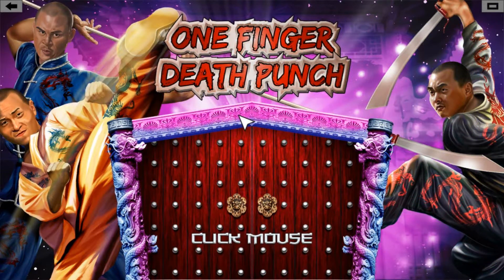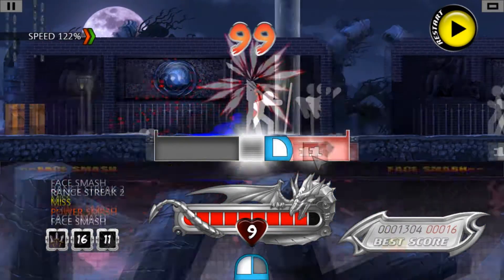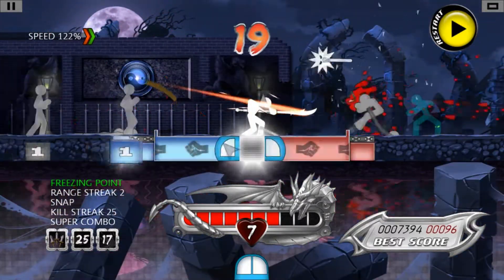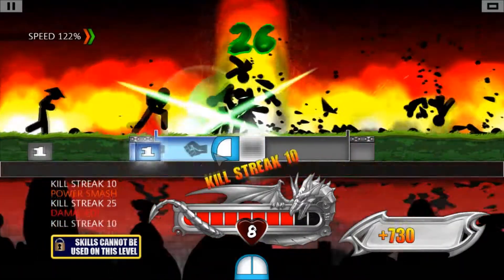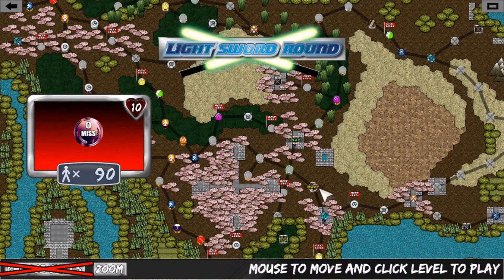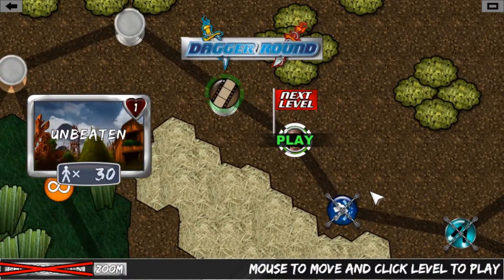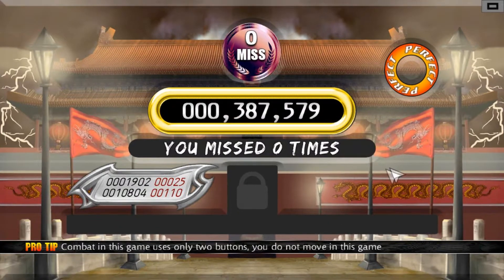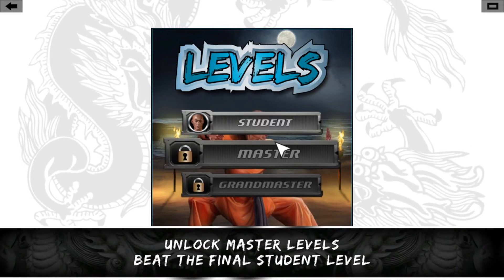Let's Play: One Finger Death Punch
Taylor demonstrates he knows Takewondo, Jiu Jitsu and a few other dangerous sounding Asian words in One Finger Death Punch